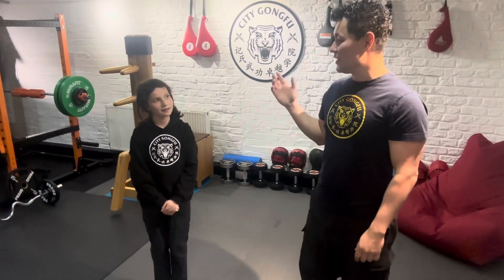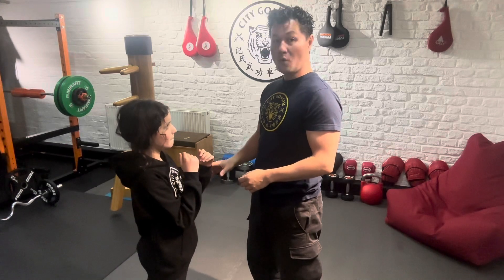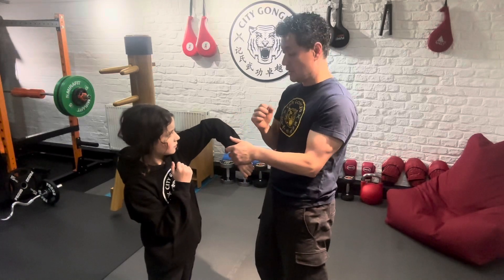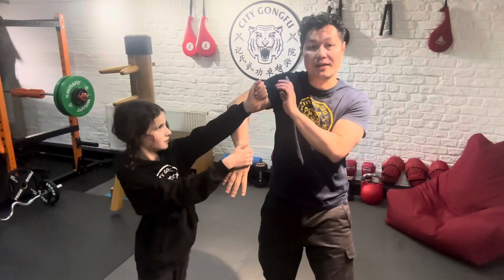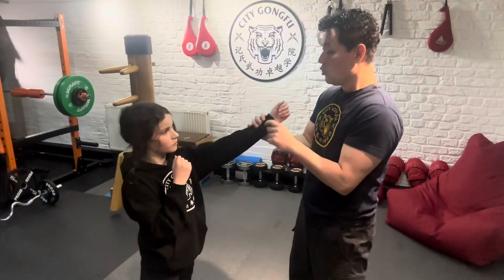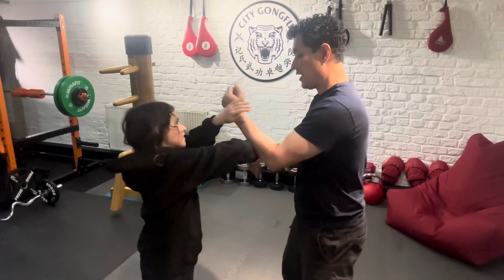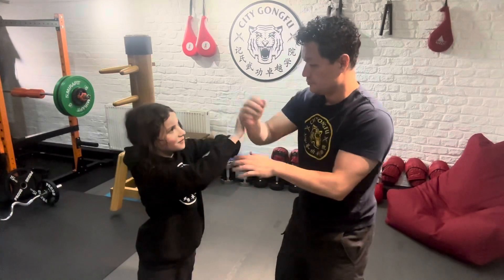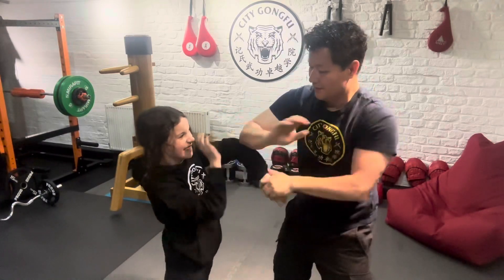Lap Sau Drill (Red Belt)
Lap Sau Drill is a sensitivity exercise also known as ‘dragons head vs dragons tail’.

Students who wish to take their Red Belt will need to demonstrate this drill in a relaxed and fluid manner.

Partners stand facing in a neutral position and respond to straight line strikes with Bong Sau Lap
Da (Wing Arm & Pulling Hand).

Regular practice of this drill will develop good contact sensitivity and muscle memory.